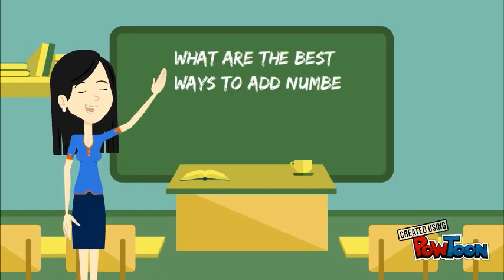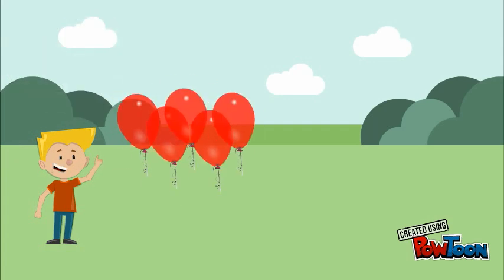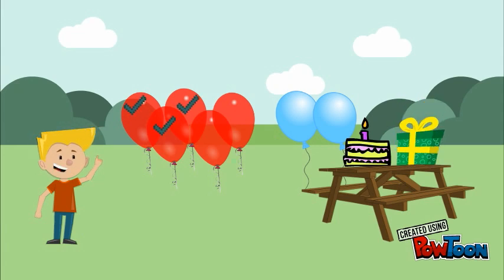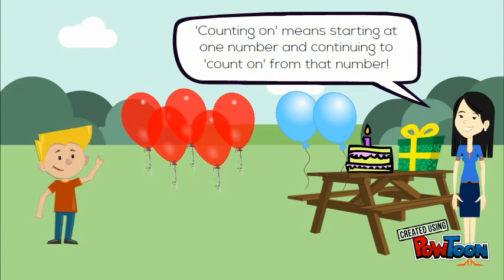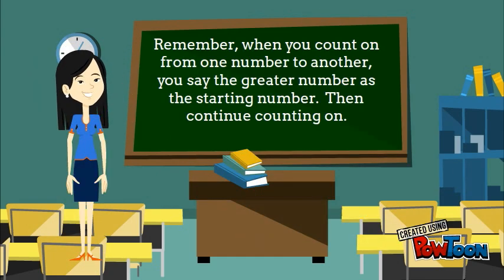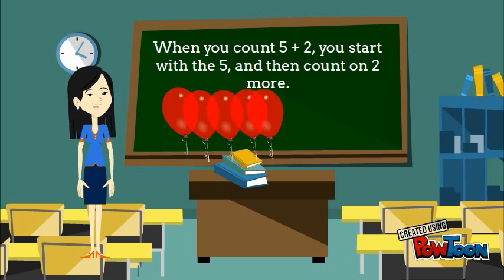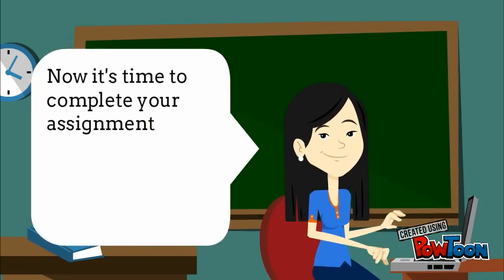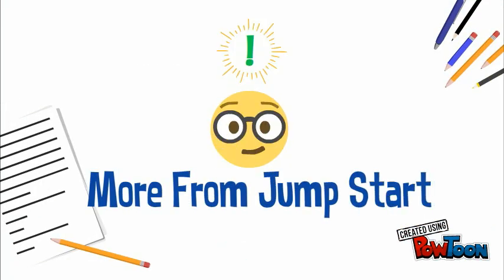Sums to 20 - Count On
Common Core Math Standards 1.OA.5
Using the Count On Strategy - Relate counting to addition and subtraction.